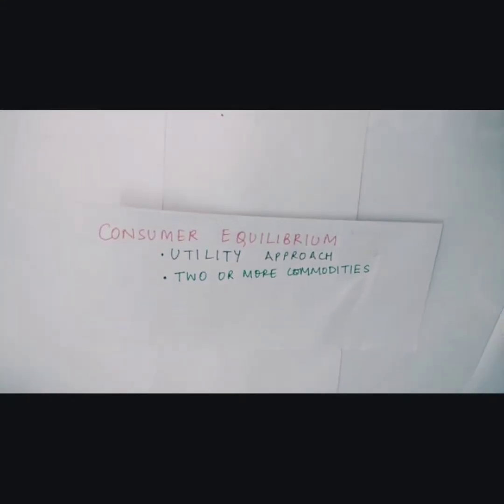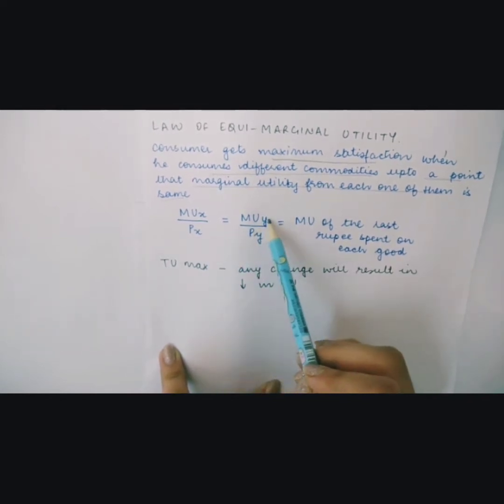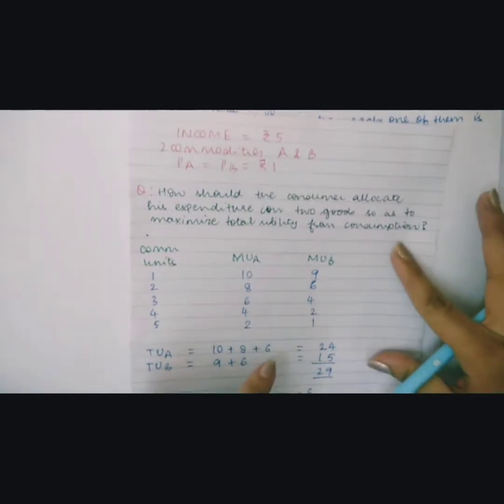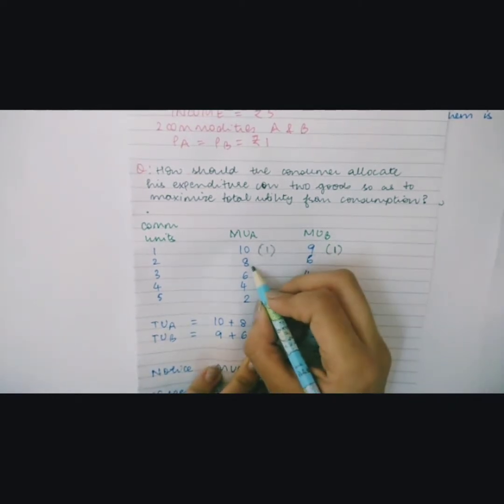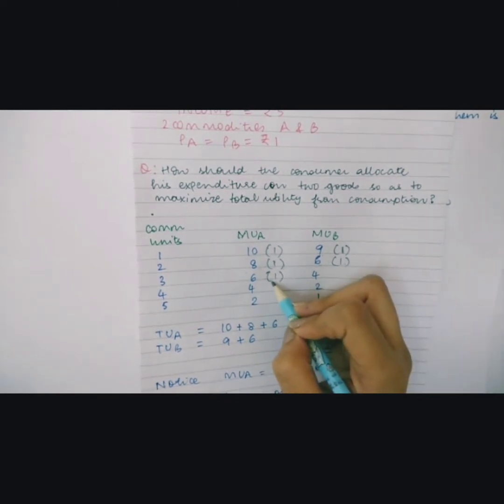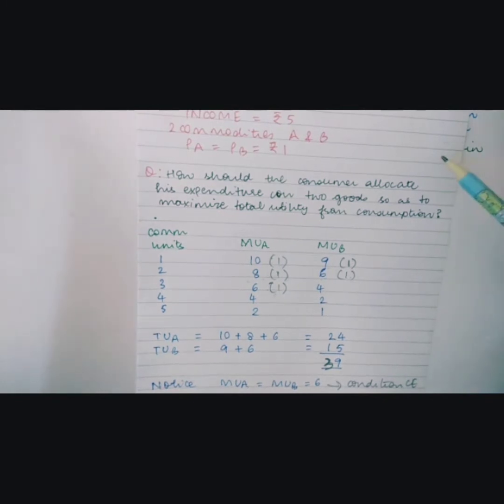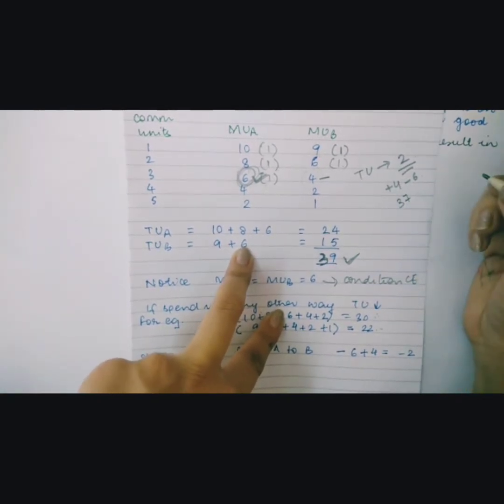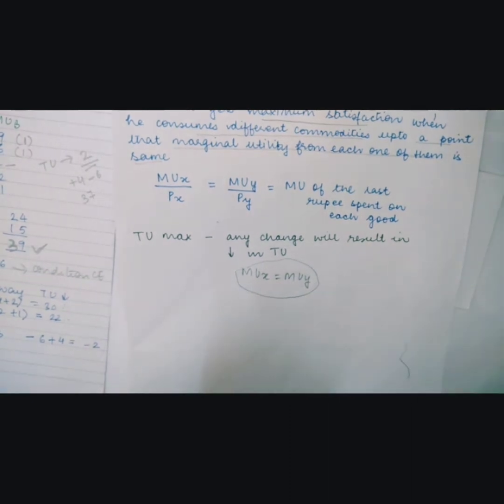#15 Consumer Equilibrium using Utility Aproach in case of TWO OR MORE GOODS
Mastereconomics.help
LEARNING ECONOMICS MADE EASY
This lecture covers the concept of CONSUMER EQUILIBRIUM IN CASE OF TWO GOODS AND THE CONDITIONS FOR THE SAME.
Links to the previous lectures are given below:
14A covers the concept of CONSUMER EQUILIBRIUM USING UTILIY APPROACH (SINGLE GOOD CASE ALTERNATIVE APPROACH) and CONDITIONS OF CONSUMER EQUILIBRIUM

The objective of the channel is to help the students understand economic concepts without any hassles.
If you want any specific topic to be covered, kindly comment.
If you have any doubts,  please comment. I will get back to you.
#2 DEMAND CURVE, DIFFERENCE BETWEEN CHANGE IN QUANTITY DEMANDED AND CHANGE IN DEMAND,  DIFFERENCE BETWEEN INDIVIDUALS AND MARKET DEMAND